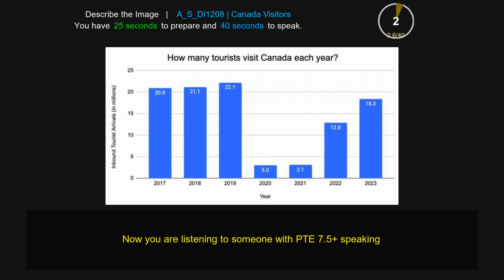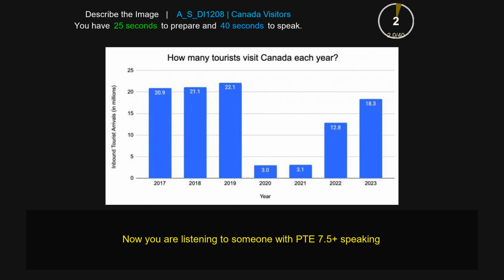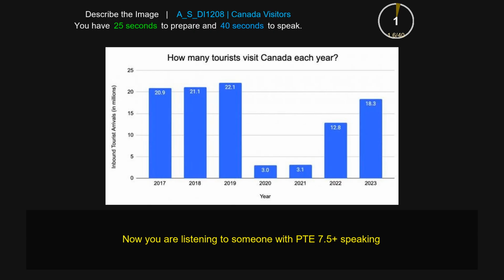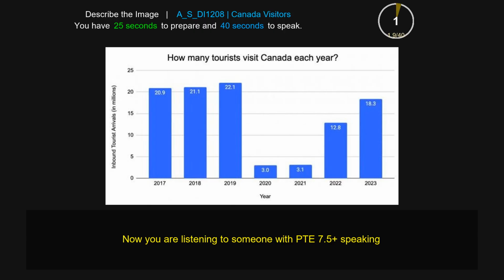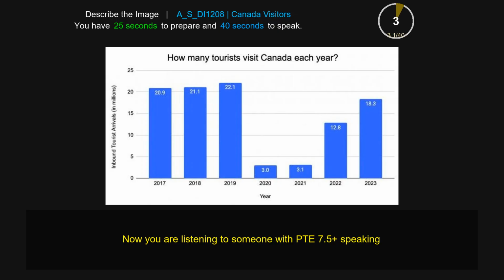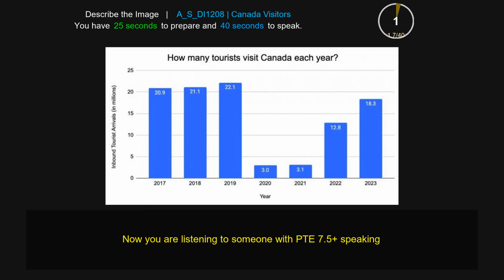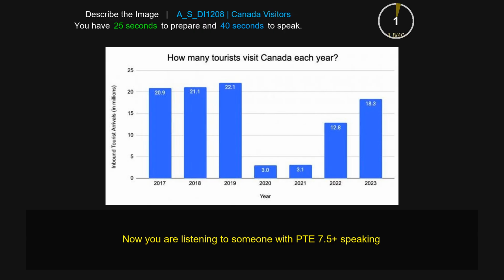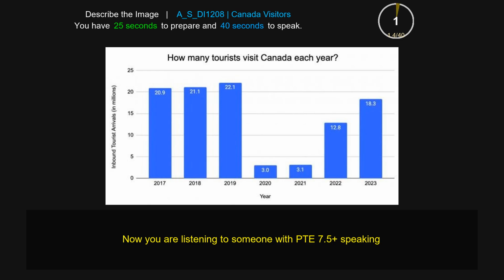PTE Describe Image bar chart 1208 Canada's Inbound Tourism Trends